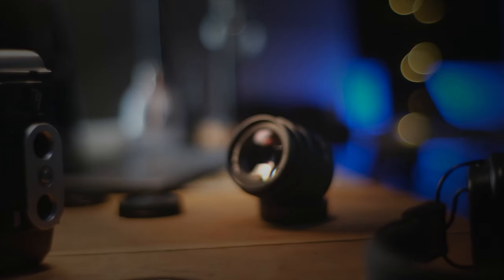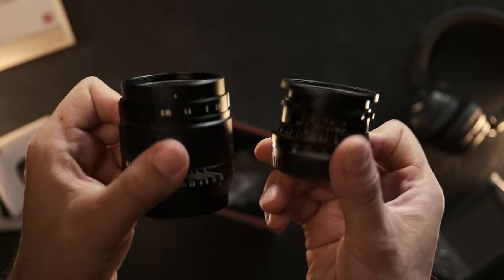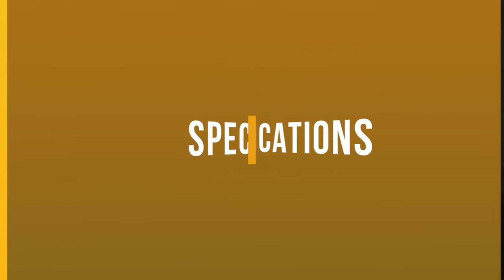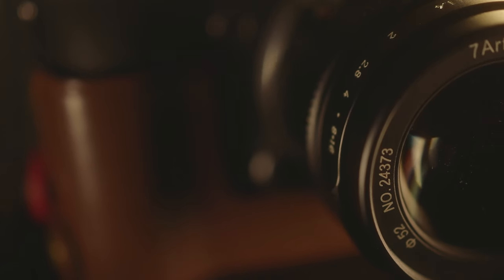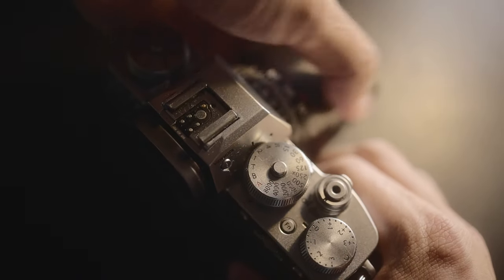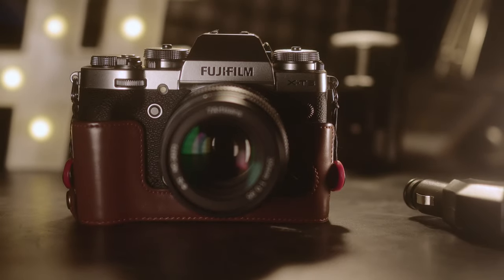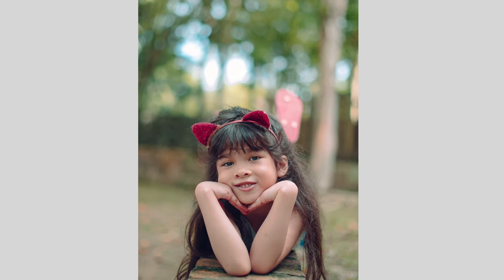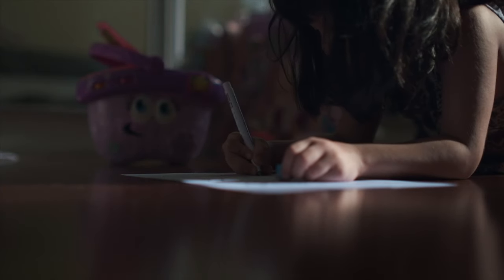7Artisans 35mm f0.95 - Is it better than the 7Artisans 35mm f1.2 version?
7Artisans 35mm f0.95 - Is it better then the 7Artisans 35mm f1.2 version? Well there's only one way to find out!

0:00 Intro
0:57 Build Quality
2:34 Specs
4:13 Usability & Experience
6:18 Test
6:58 Sample Photos, Videos & Conclusion

My  KIT for Filmmaking :

Cameras
EOS R5

Lenses
7Artisans 35 1.2
7Artisans 25 1.8

Computer used to edit :
1TB SSD, Radeon Pro 560X 4 GB